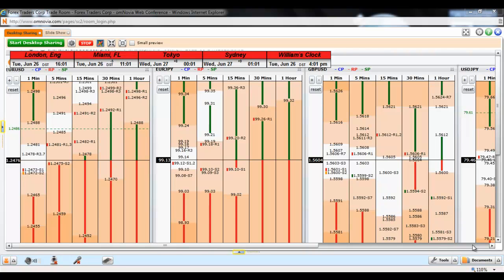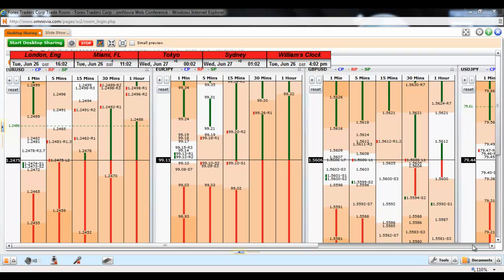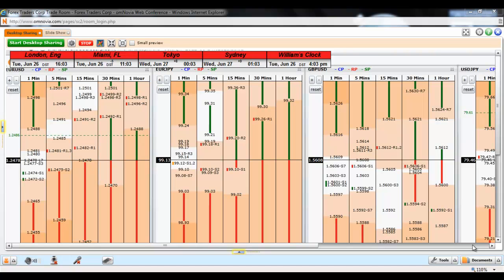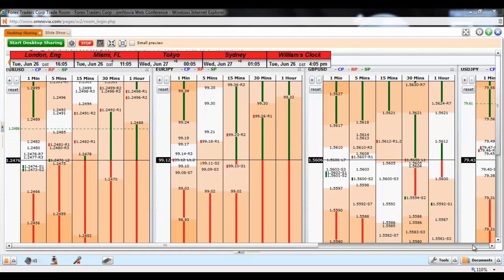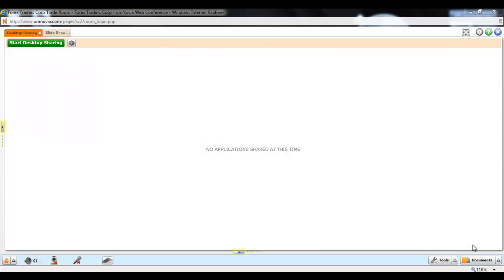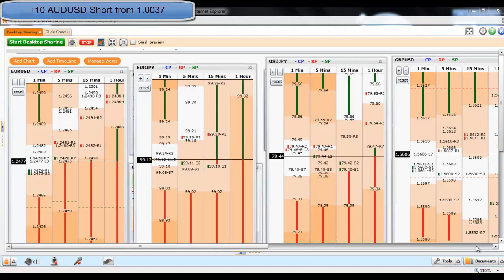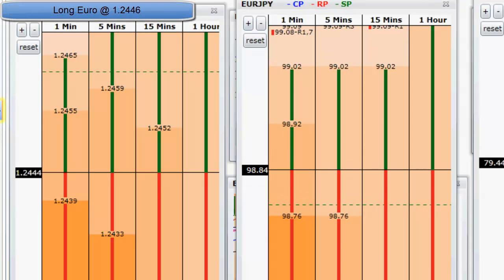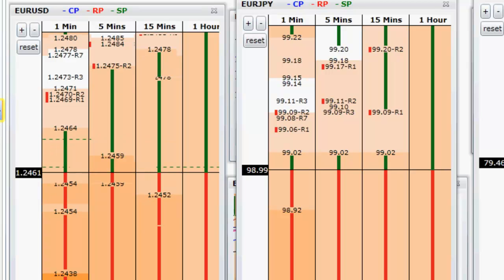+14 pips on EURUSD +10 AUDUSD trades (2012-06-26)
Sam takes two trades, a reversal on AUDUSD and a trend trade on Euro to generate +24 in a matter of just a few minutes.  Theses and a number of other videos that will help you successfully trade the Forex market together with videos showing trades being taken live are available